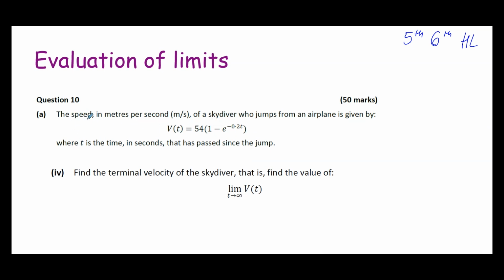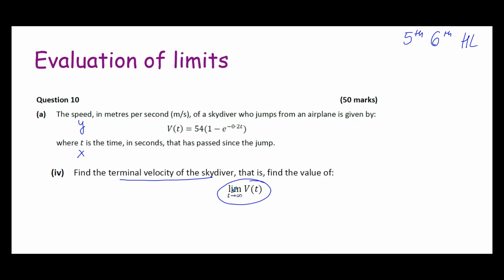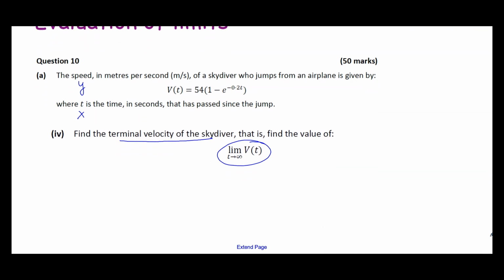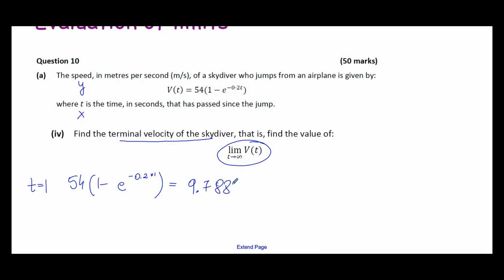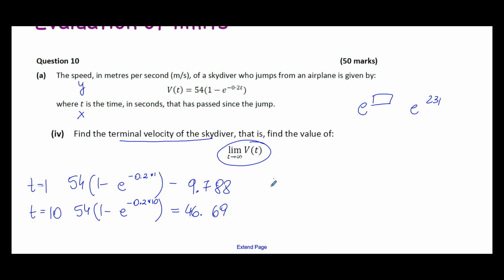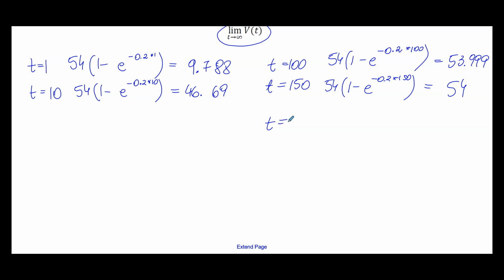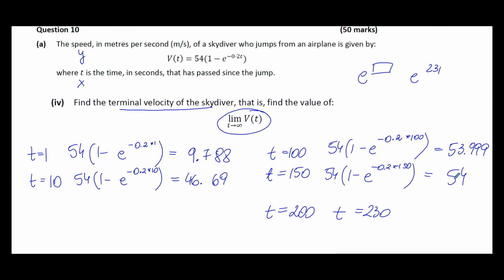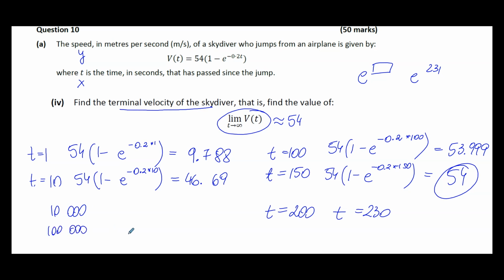How to Evaluate Limits (2026 Leaving Cert Maths Guide)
Struggling with limits in your Leaving Cert Maths exam? This step-by-step guide shows you exactly how to evaluate terminal velocity limits using the calculator method for the 2026 SEC exams.

Understanding how to correctly evaluate limits is essential for picking up those crucial Attempt Marks in your Calculus questions. We’ll walk through a real-world skydiver problem, showing you how to align your answer with the SEC Marking Scheme to ensure you maximize your points on exam day.

0:00 Intro & Understanding the Question
0:35 Defining the Velocity Function
1:15 Evaluating the Limit at t=1
1:35 Jumping to t=10
2:03 Evaluating the Limit at t=100
2:34 Terminal Velocity at t=200+
3:00 The Final Solution & Exam Strategy